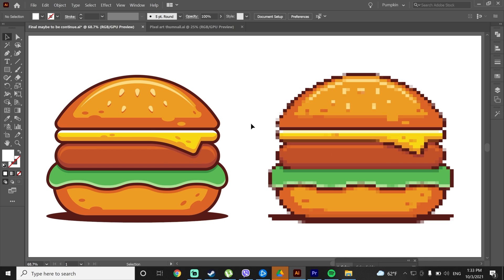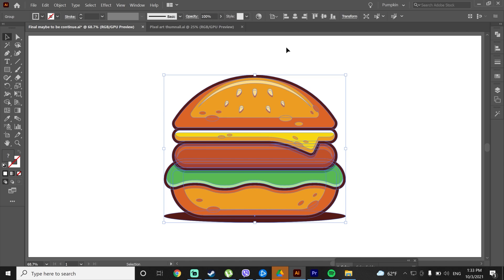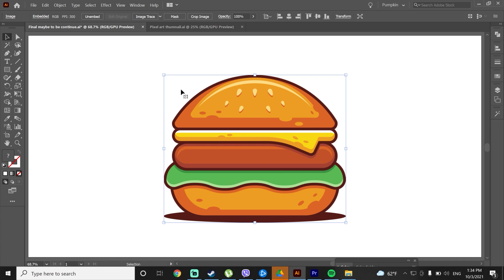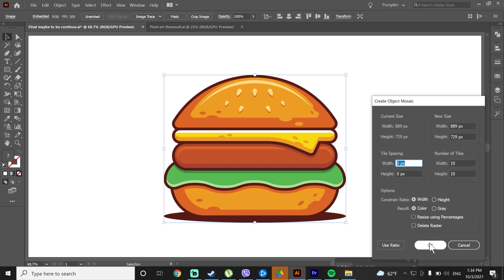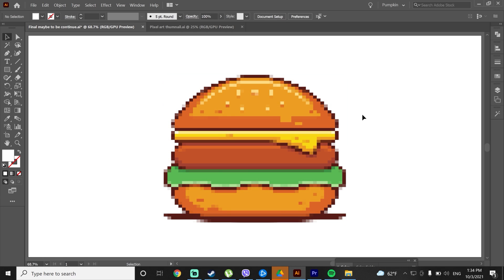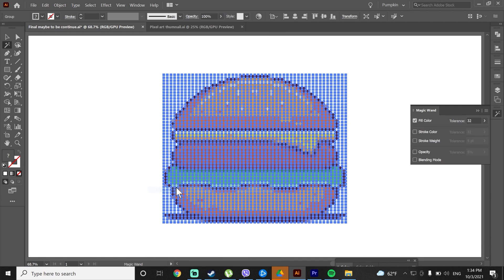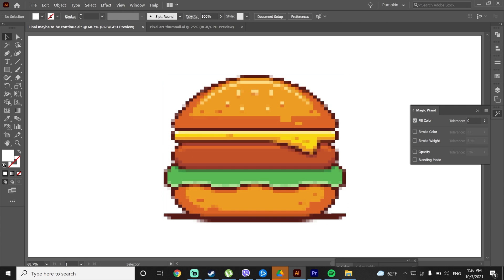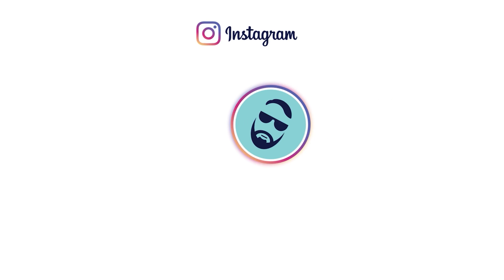How to make a pixeled artwork from regular illustration (Adobe Illustrator)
All we need is the illustration, select it and  Rasterized in order to be pixel based , then use the Mosaic effect so you can get to the final design.

Software: Adobe Illustrator 2020CC

*Burger Video link* 👇

I'm very active on Instagram with all kind of different designs, and if you want to know my next video you should follow me there

Not that active on Dribbble but will be a huge support if you give me a follow.

🖌️ If you need a any kind of help with graphic design you can contact me on Instagram and if you need just a logo design i got a package for you 👇
Design services link